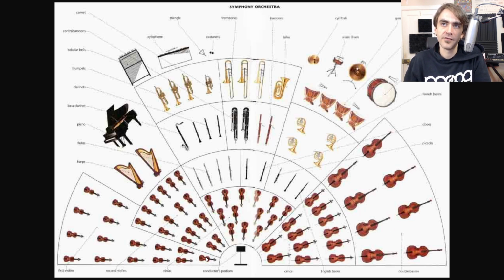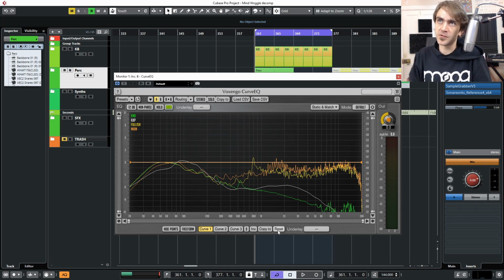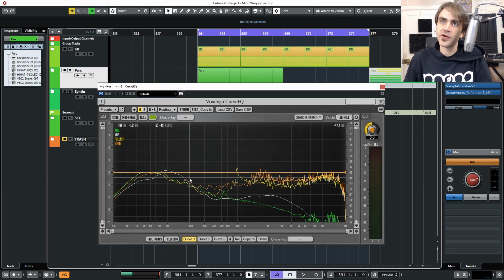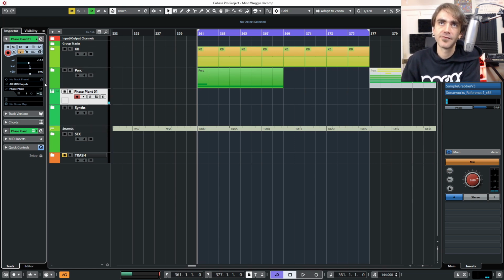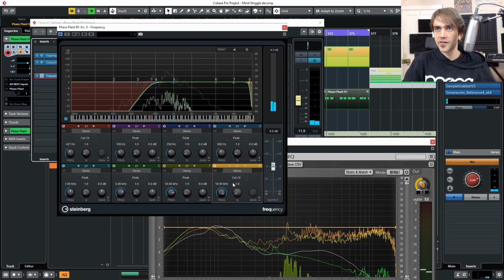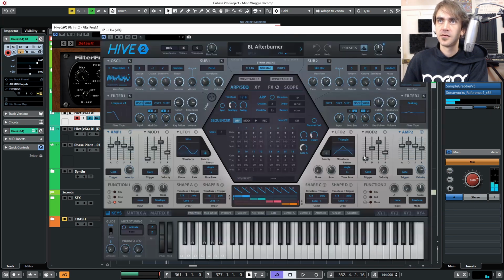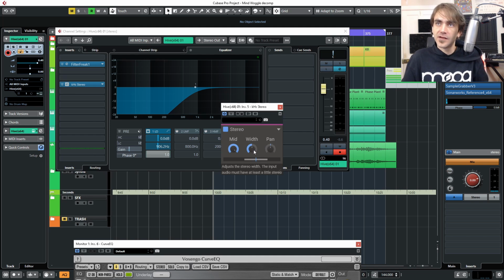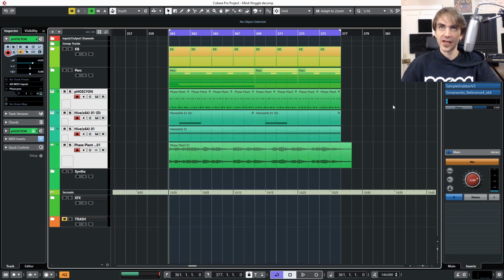The Concept of "Produce To Mix" - Make Your Life Easier in the Mixing Process! Beginner Tips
Hello YouTube, today's video is just a basic concept aimed more at helping beginners get a fuller "more professional" sound, without diving into hefty mixing ideas!

*Cosmic Sidekick*
*august*
*Giuliano Amim*
*Shai Shushan*
*Patrick Larocque*
*LemonTek*
*Silvan*
*Pouria*
*Baptiste Sarrailh*
*Lucko*
*HotBullet*
*Mattias Dahdouh*
*Semantics*
*ARTIOM*
*Shorty*
*Ginkeh*
*Mr.Speaker*
*Edgar Montez*
*Nixiro*
*Mark Goldsmith*
*Alexander Wallentinsen*
*Freddy*
*Ujju*
*Miguel Pires*
*RUMI*
*Solus*
*Alex Hawa*
*Yamagon*
*Nakt Mind-Projekt*
*Sandro Oliveira*
*Inon*
*Mushy Mushy*
*Marco Losso*
*POTM*
*Aligned Heart*